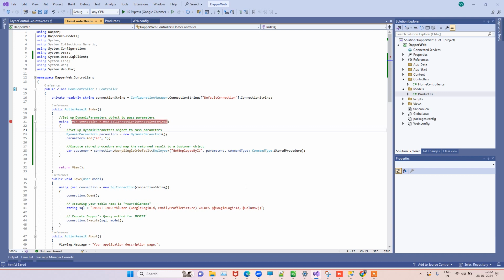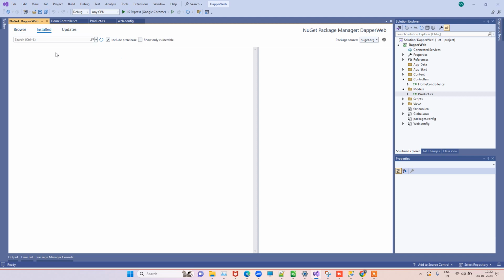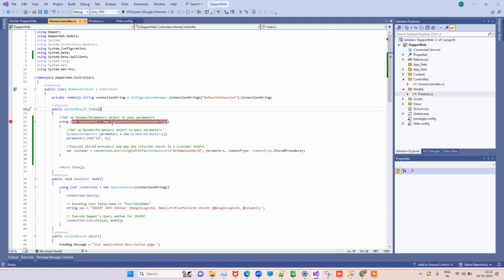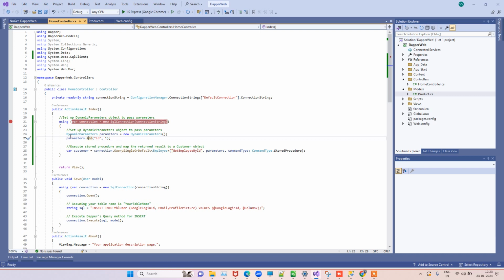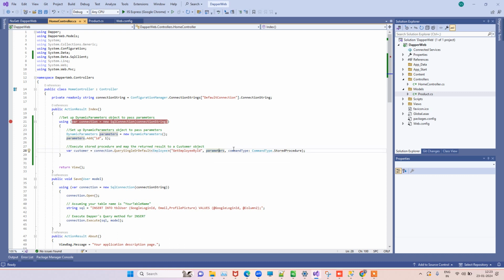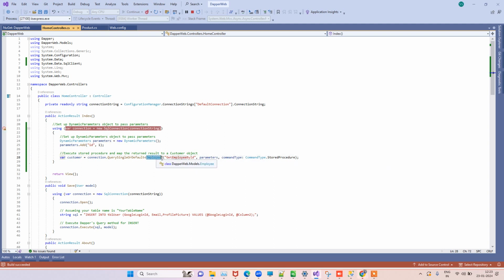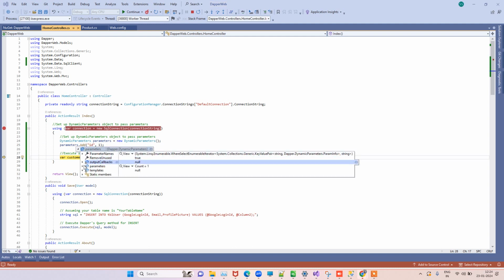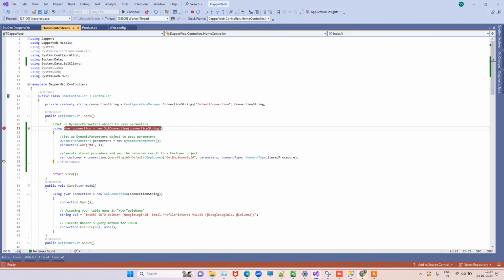How to Use stored procedures with parameters in dapper asp.net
Hello guys in this video we will see How to Use stored procedures with parameters in dapper asp.net. We will see how to perform select operation using dapper ORM.

How to use procedure in dapper
How to use procedure with parameters in dapper
How to pass parameters to dapper stored procedure
dapper using stored procedure with parameters